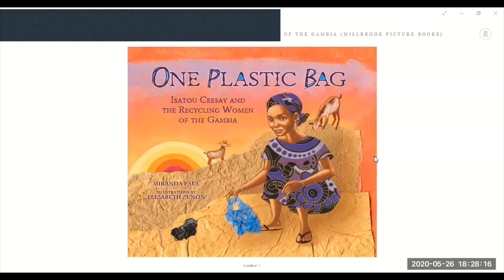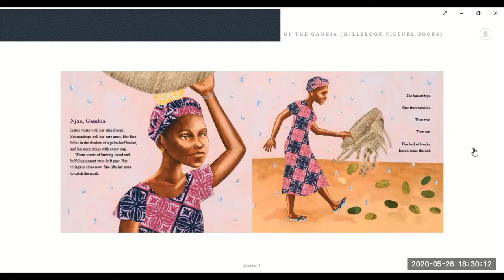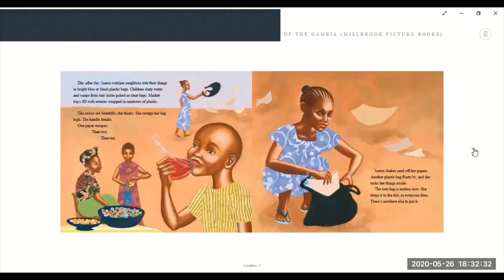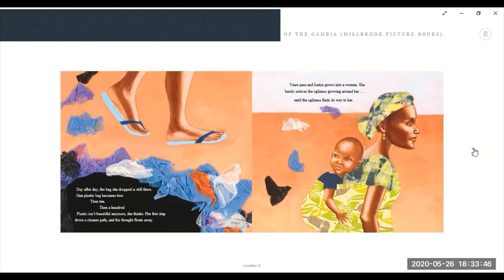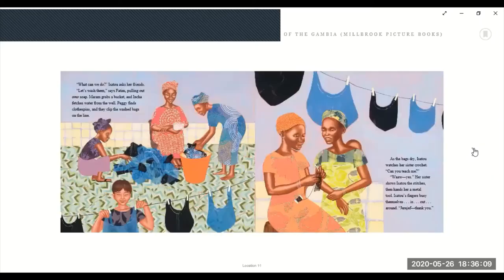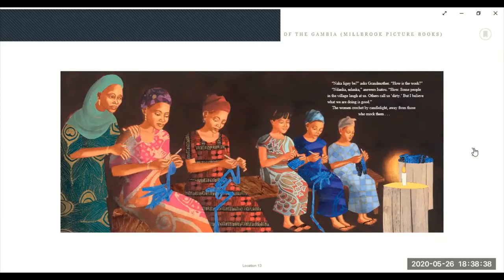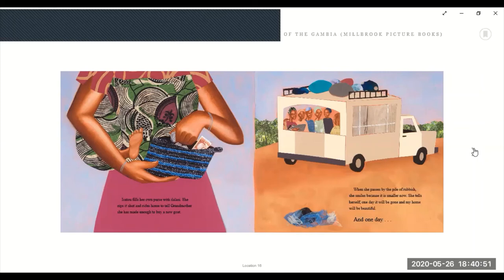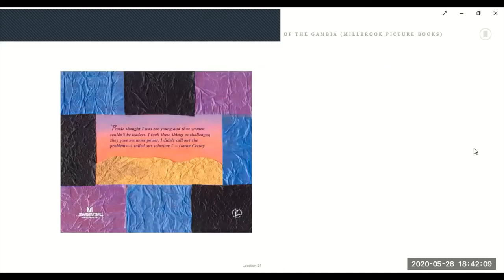One Plastic Bag: Isatou Ceesay and the Recycling Women of the Gambia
Book reading by Early Education Teachers at our Hollywood Campus